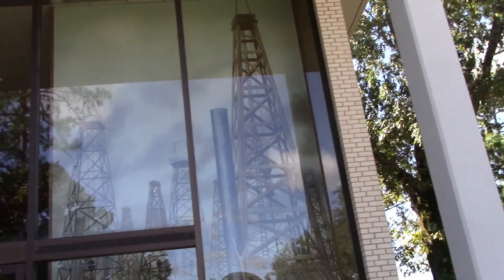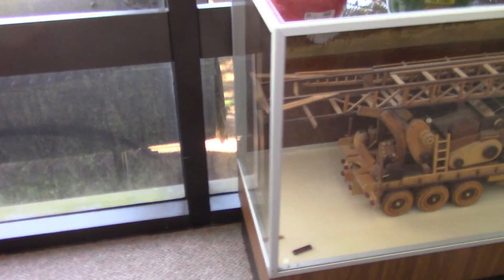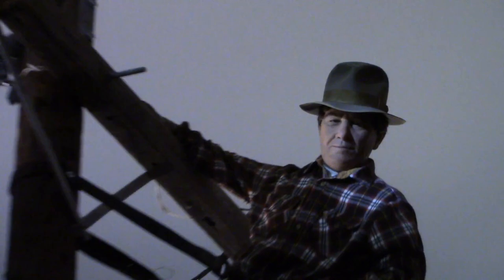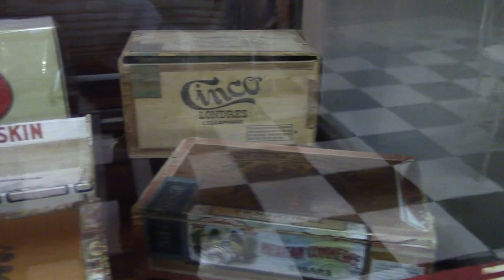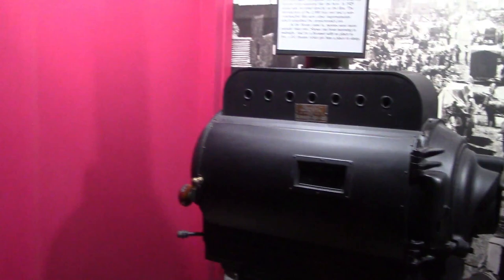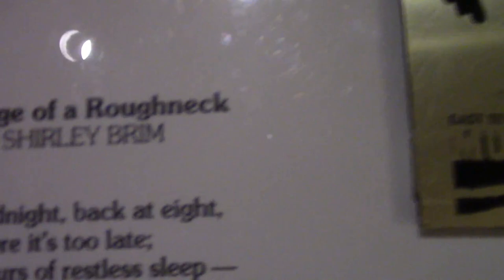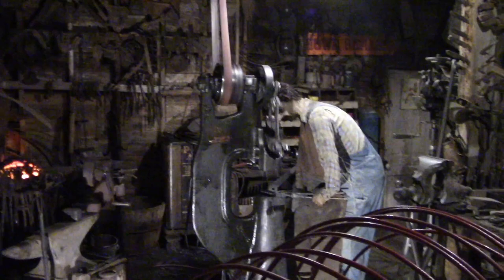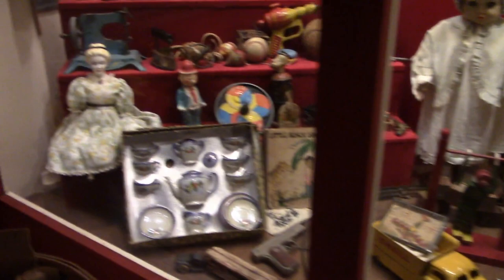East Texas Oil Museum in Kilgore